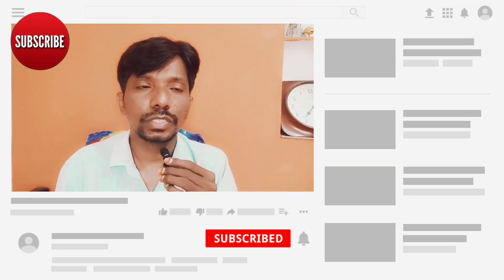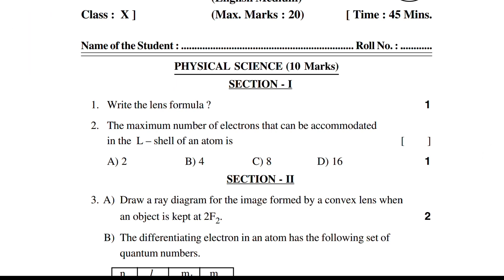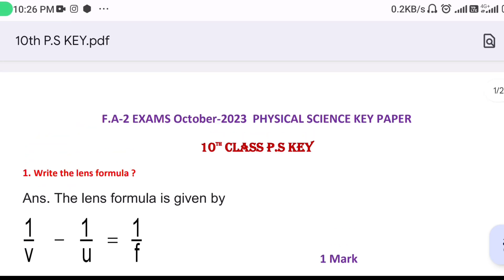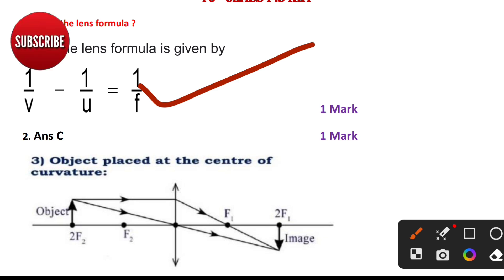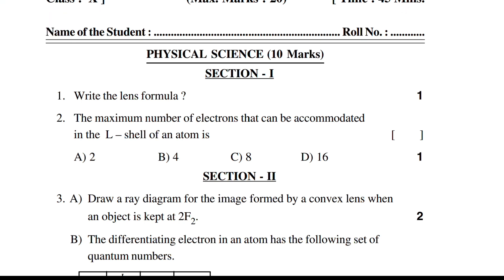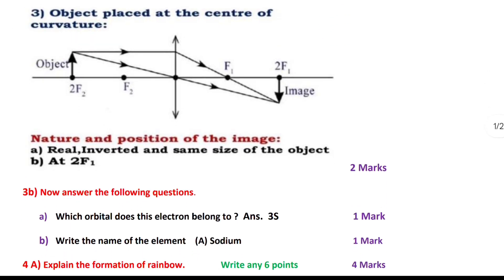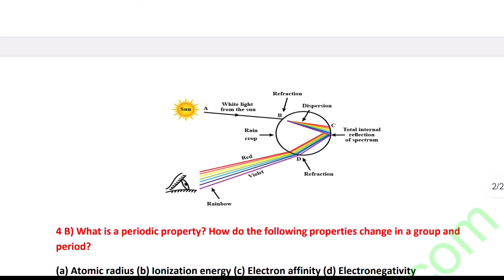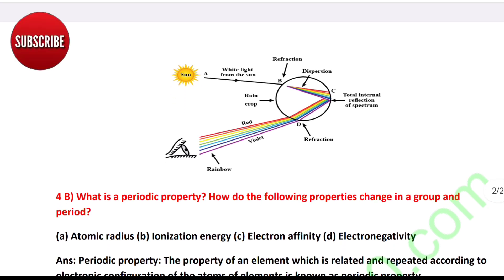AP FA2 10th PHYSIC answer key 2023-24 ||Fa2 answe key